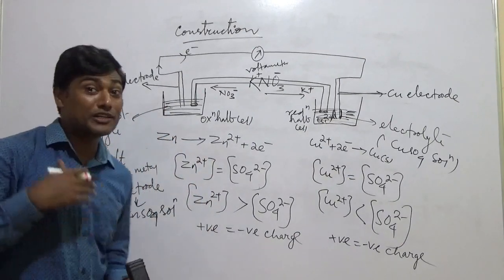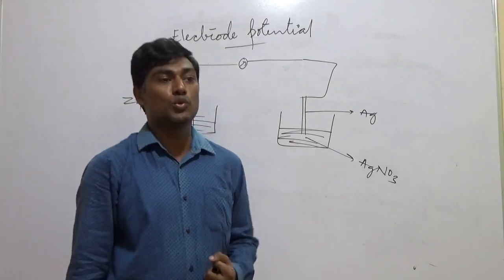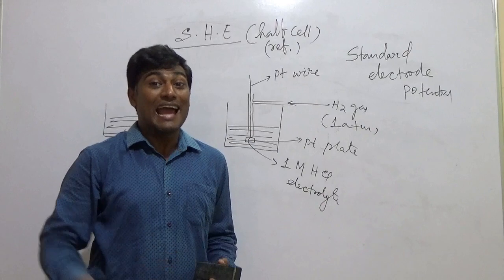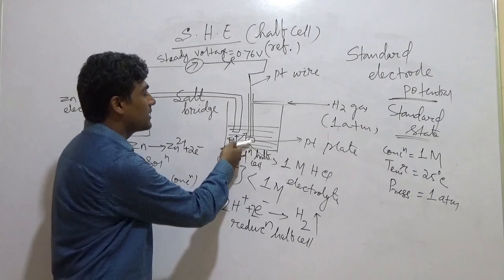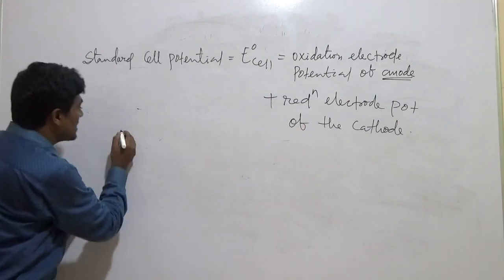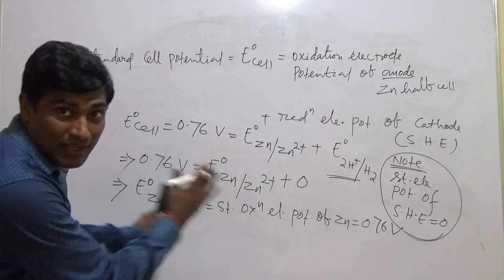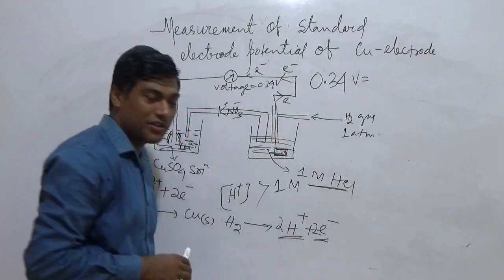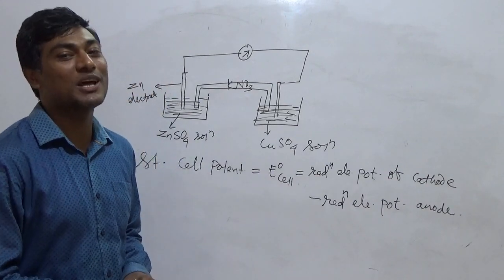ELectrochemistry: Part - 8: E.Cell 2 (Electrode & Cell Potential, Standard Hydrogen Electrode )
The tendency of an electrode to gain or loose electrons is called the electrode potential.
But the electrode potential of an single electrode can’t be determined.
Hence it is coupled with a standard or reference electrode known as a standard hydrogen electrode to measure the electrode potential.
when the measurement is done in standard state (1 M concentration, 25 degree centigrade, 1 atm pressure) it is called the standard electrode potential.
Once the electrode potential measured then the cell potential can be calculated using the derived formula.
Cell Potential = standard reduction electrode  potential of cathode - standard reduction electrode potential of anode.
The main challenge then will be to identify the cathode and anode winch is explained in the next video.